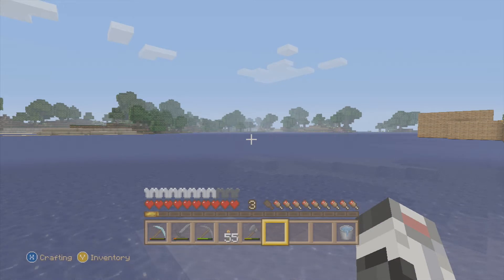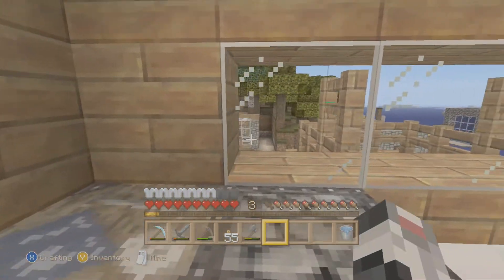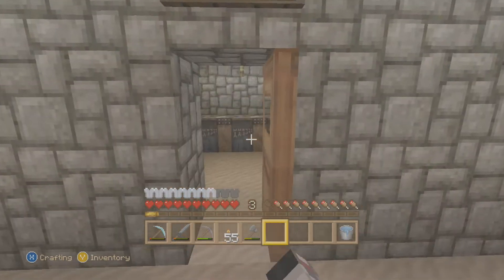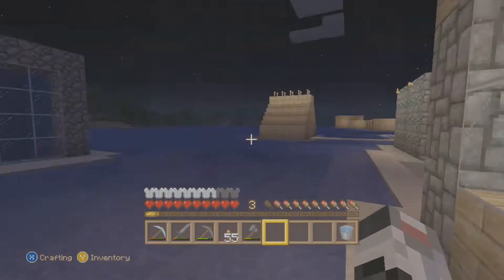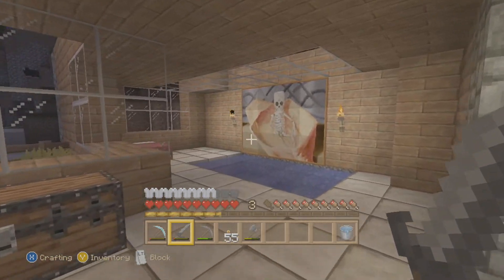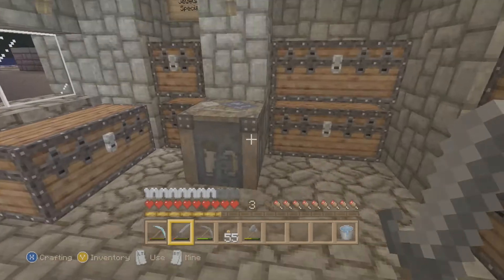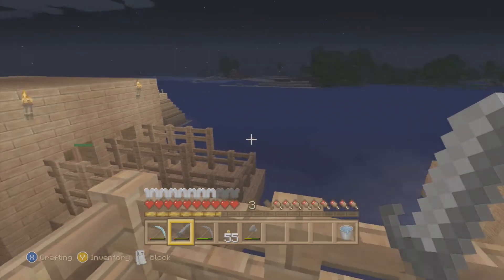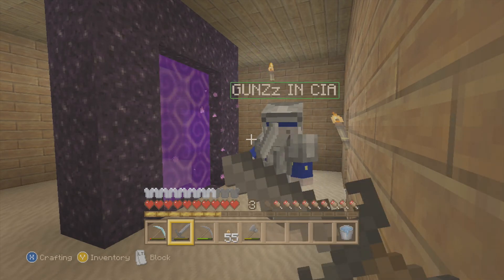Minecraft Xbox 360 Edition: JBH World - Houses And Shacks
Hey guys, remember that block building game Minecraft?
Well it's here on my channel again :D
This is a world that was created by me and two of my friends (Mrpalmtree95 & Gunnerz98 uk) and I was thinking of doing something different kind of like a minecraft cribs i guess you could say ;)
Anyways I'll leave you guys to sit and watch the video and be sure to lemme know what you guys think by telling me down in the comments below :)
If you like what you see then be sure to give the video a like rating and be sure to subscribe if you haven't already, also be sure to comment as well if you want to see more of this game in the future